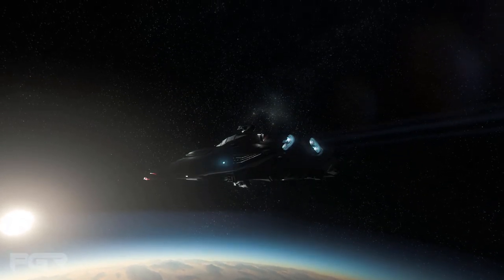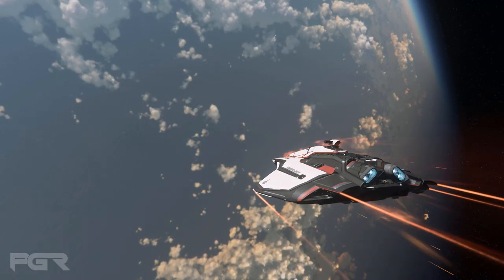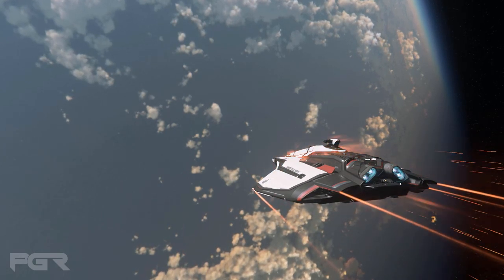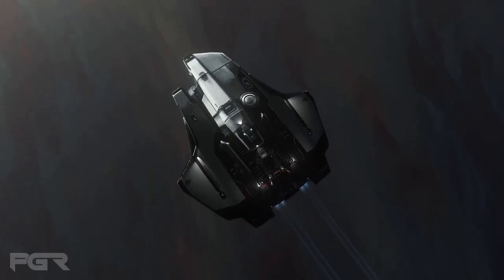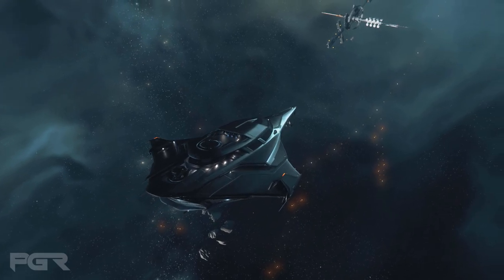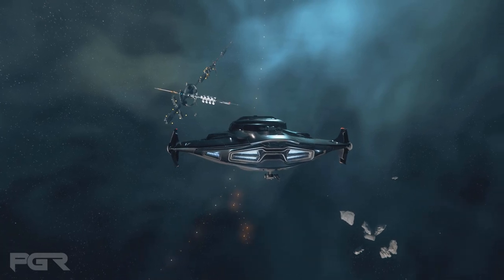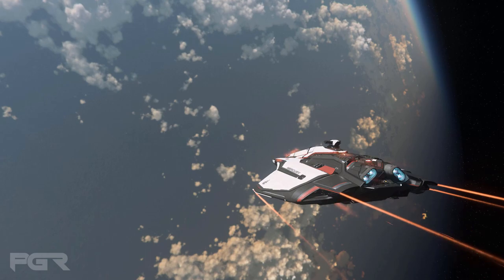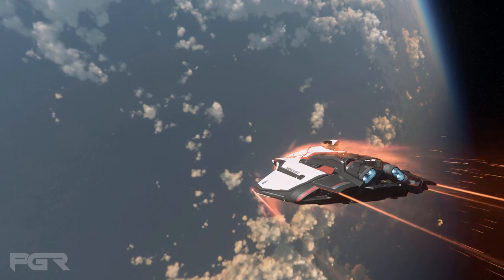Star Citizen 3.18 EVOCATI LEAKS - More 3.18 Details Found - The Hyperlane